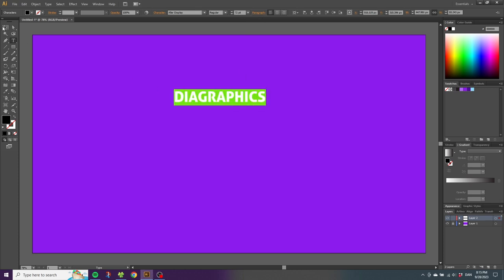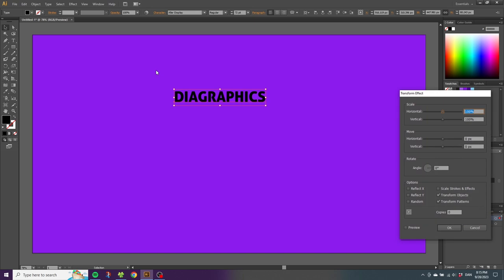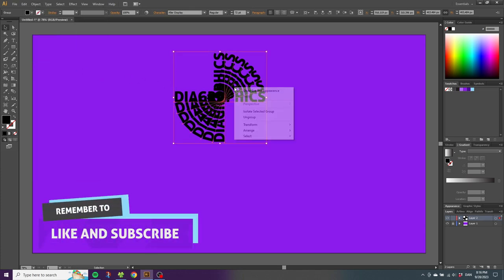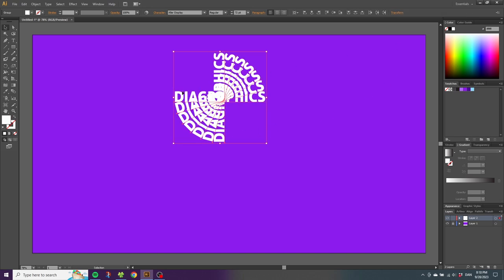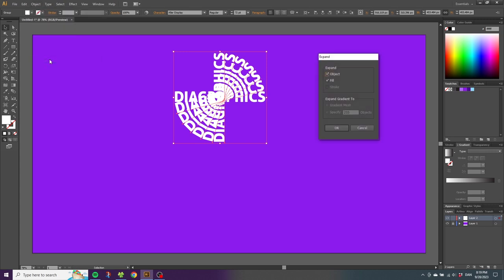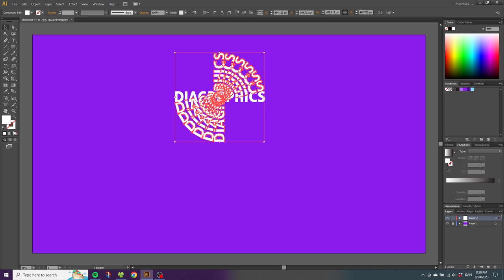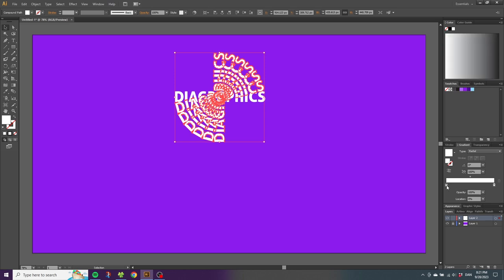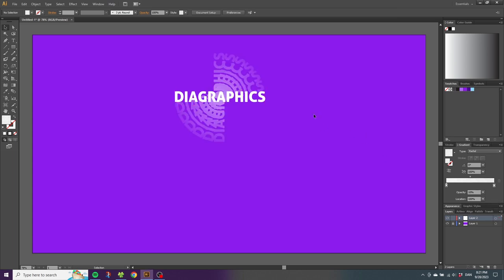How To Create A Twisted Text Effect In Adobe Illustrator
How to create a twisted text effect using transform effect and compound path. This is a quick step by step guide that everyone can follow.

📒 Notes 📒

CTRL = Command
ALT = Option

🎵 Music 🎵
Music from Uppbeat (free for Creators!)